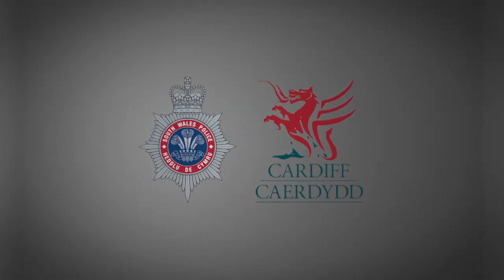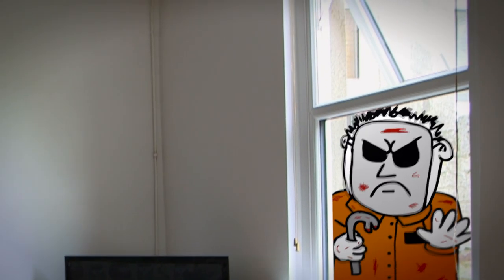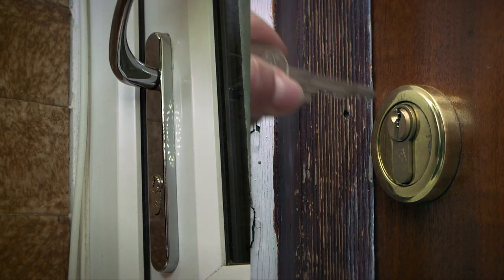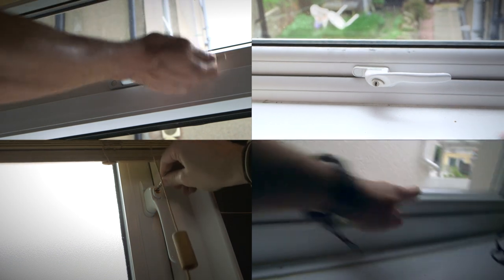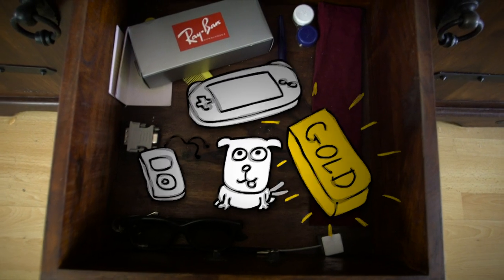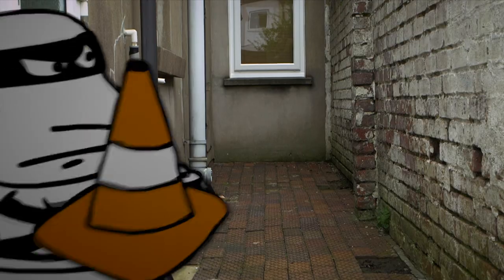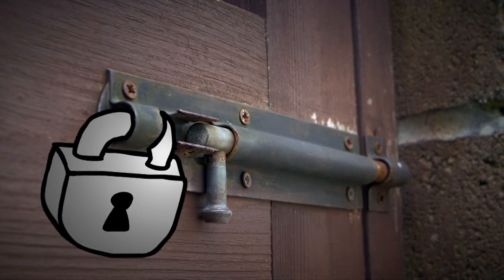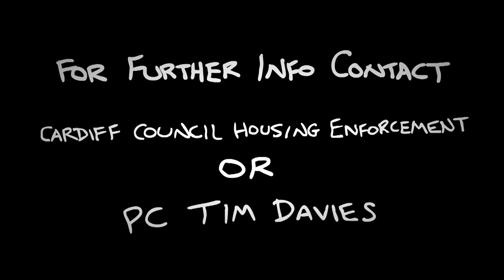Cardiff Student Locks Video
A near finished edit of the upcoming Student Locks video, created for Cardiff Council & south Wales Police.

All camera work, editing, animation and sound design by Richard Barakat